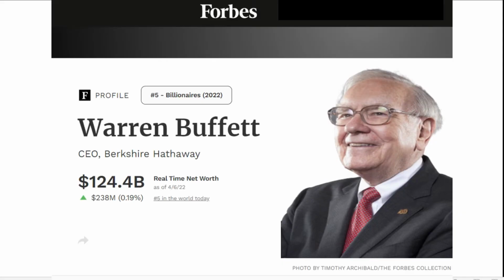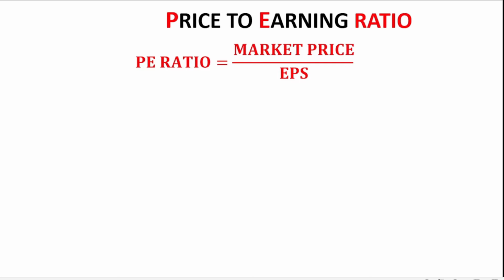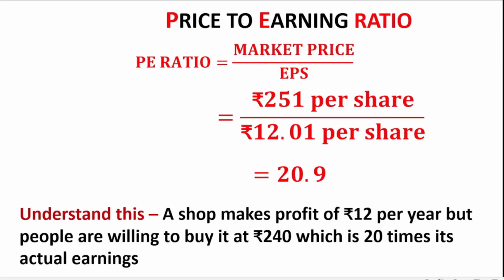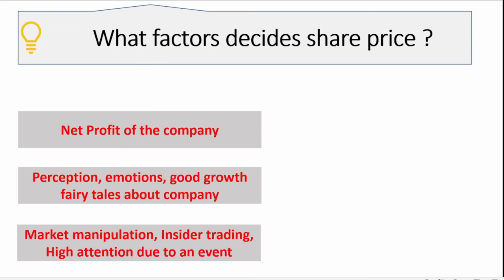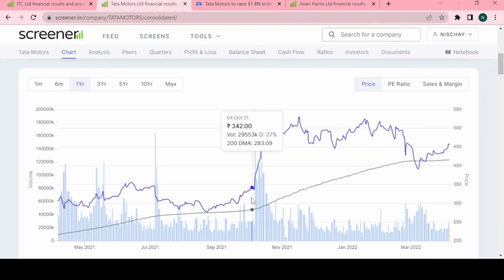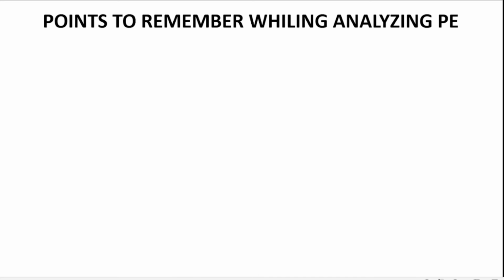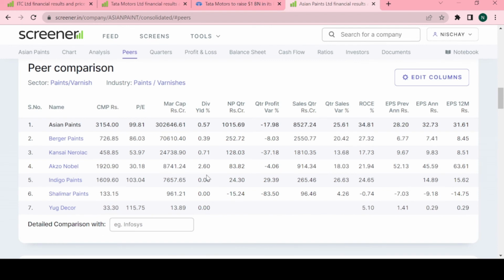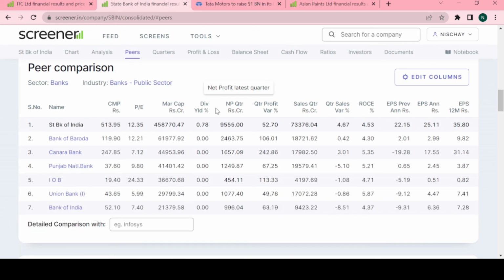What is PE Ratio? | Price to Earning Ratio explanation in Simple Language | Learn to invest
In this video, I have explained Price to Earnings Ratio. This video will help you understand and analyse stocks which are overvalued beyond its ideal worth. PE Ratio is one of the key fundamental ratio which every investor should analyse before investing else you might end up buying a stock which is a ticking time bomb for downward fall. I have also touched upon EPS which is base for understanding PR Ratio.

Please watch this video till the end to have a complete understanding

0:00 Intro
00:22 EPS
00:53 PE Ratio Formula
02:28 Test you knowledge
03:14 Why PE Ratio is important
04:35 Points to remember
04:45 When can we ignore PE Ratio
06:15 PE comparison
06:28 Banking stock PE Ratio